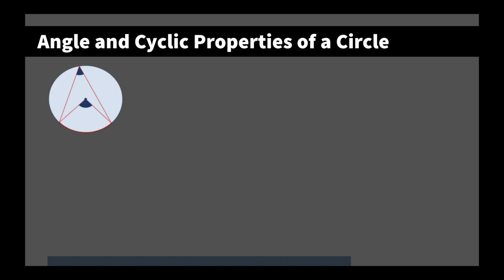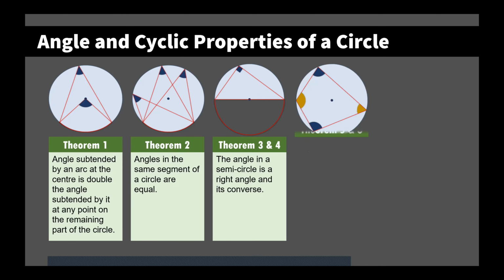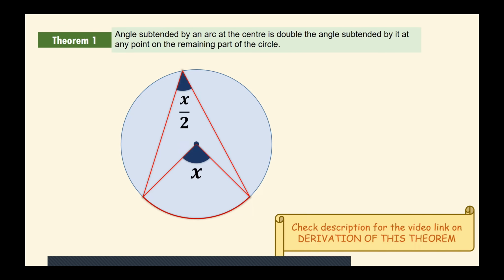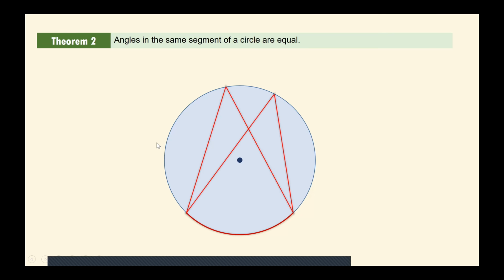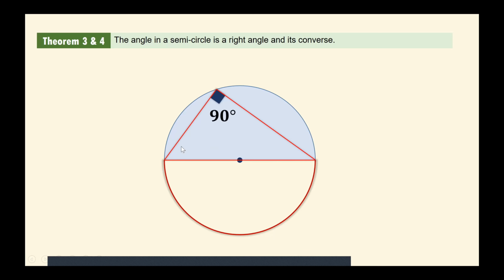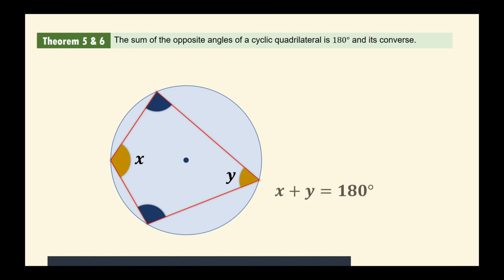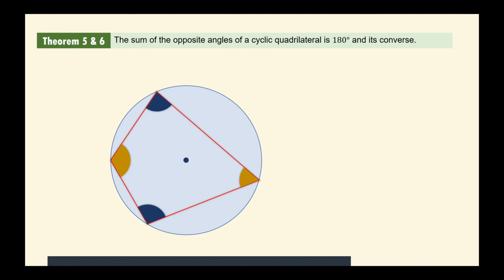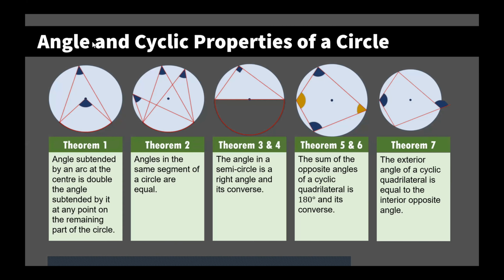Angle and Cyclic Properties of a Circle | ICSE | CBSE | Mathematics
In this video all the angle an cyclic properties of a circle, as per ICSE Grade 10 Mathematics syllabus, is explained with examples.

Timeline:
0:00 - Introduction
0:17 - List of all Theorems
2:16 - THEOREM: The angle subtended by an arc at the centre is double the angle subtended by the same arc, at any point on the remaining part of the circle.
3:40 - THEOREM: The angles in the same segment of a circle are equal.
4:35 - THEOREM: The angle in a semi-circle is a right angle and its converse.
5:20 - THEOREM: The sum of the opposite angles of a cyclic quadrilateral is 180 degrees.
7:41 - THEOREM: The exterior angle of a cyclic quadrilateral is equal to the interior opposite angle.

Proof of the theorem “the angle subtended by an arc at the centre is double the angle subtended by the same arc, at any point on the remaining part of the circle”

Proof of the theorem “the sum of the opposite angles of a cyclic quadrilateral is 180 degrees”